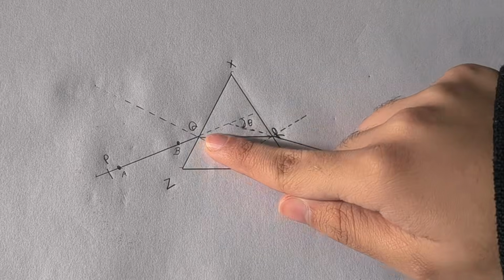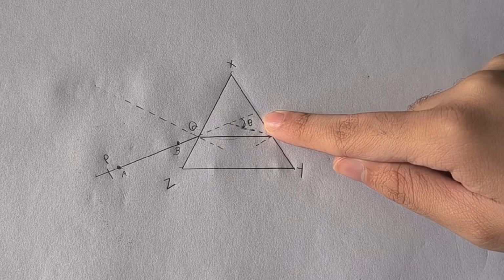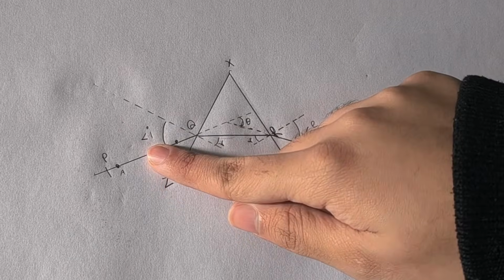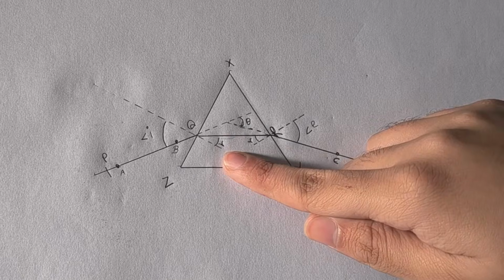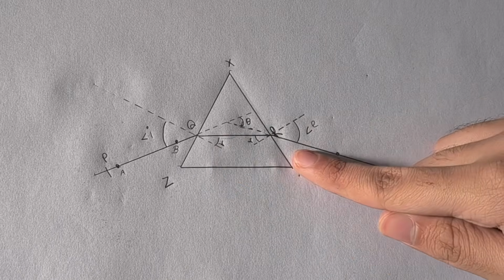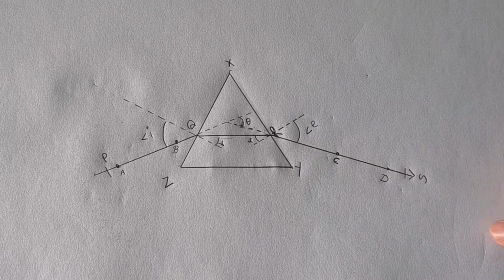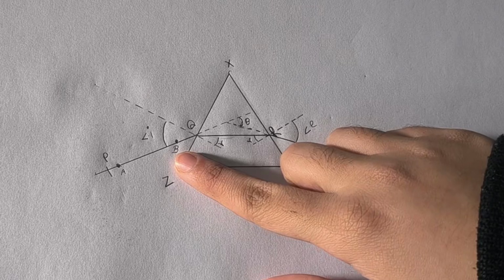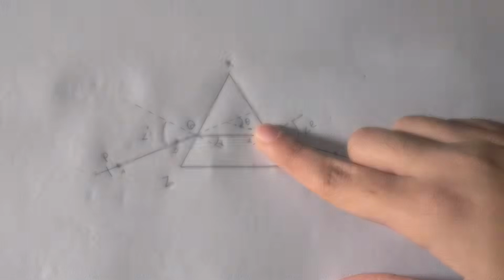Refraction Of Light Through Glass Prism Experiment | Class 10 NCERT Science Practical Explained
Refraction of Light Through a Prism – Class 10 Science Practical (CBSE)

In this video, we perform and explain the Refraction of Light through a Prism experiment as per the Class 10 CBSE Science practical syllabus.

You will clearly observe how a ray of light:
• bends towards the normal when entering the prism
• bends away from the normal when emerging into air
• undergoes two refractions
• shows deviation due to inclined refracting faces

This experiment is very important for board practicals, viva voce, and exams.

Aim of the Experiment:
To trace the path of a ray of light passing through a glass prism and observe the phenomenon of refraction and deviation.

Apparatus Required:
• Glass prism
• Plain A4 sheet
• Drawing board or notebook
• Pencil
• Ruler
• Protractor
• All pins

Observations:
• Light bends towards the normal when entering glass
• Light bends away from the normal when emerging into air
• The ray undergoes two refractions
• The overall change in direction of light is called deviation

Glass Slab vs Prism (Quick Comparison)
• In a glass slab → lateral displacement only
• In a prism → deviation due to inclined refracting faces

TIMESTAMPS:
00:00 Intro
00:28 Apparatus required
00:44 Steps
01:20 Fixing the pins correctly
02:28 Observations
03:40 Glass slab vs prism comparison
04:04 Try at home